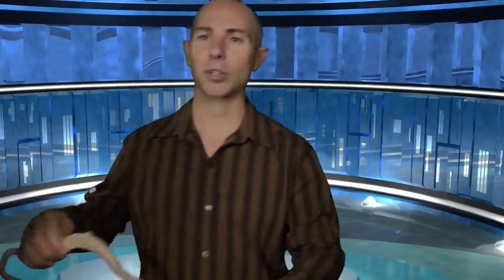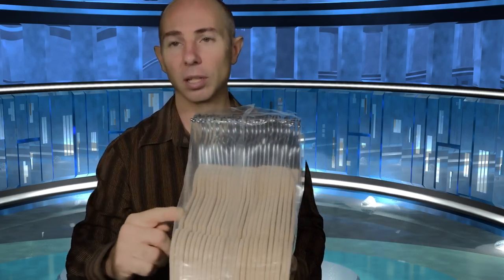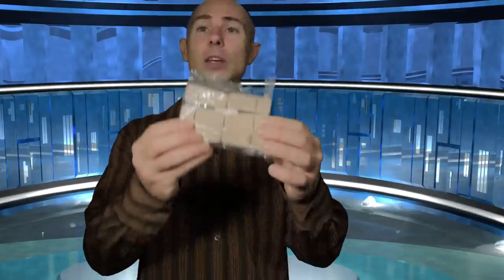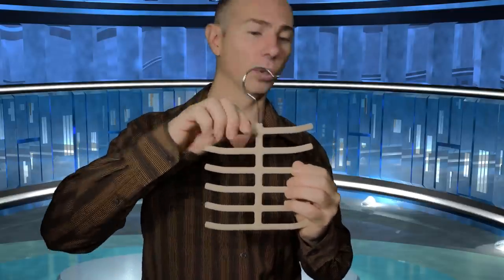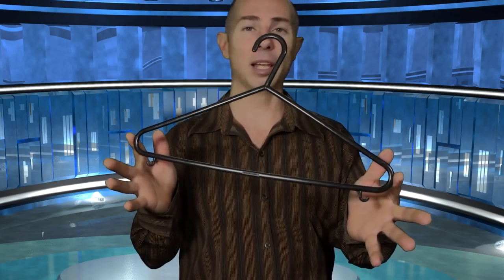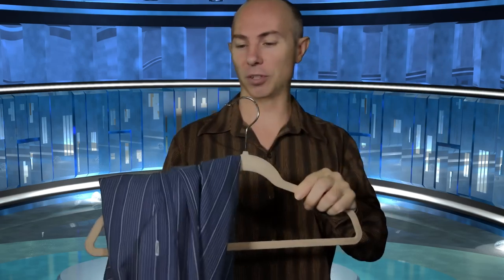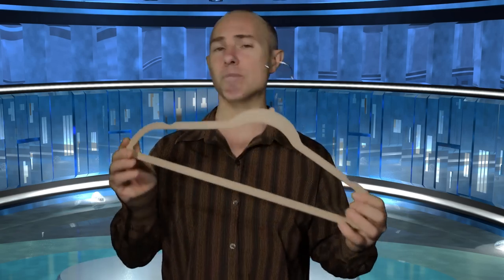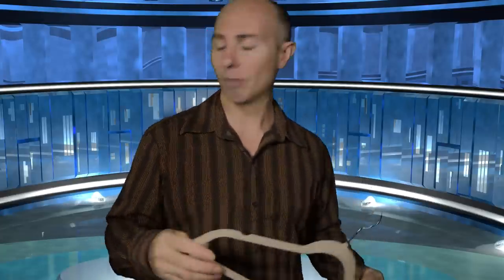ASMR Future Shopping Network Role Play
ASMR Future Shopping Network Role Play - A Soft Spoken ASMR Role Play for Relaxation.  This is a idea i have had for a long time to bring back something i enjoyed many years ago.  I want to make something like this a continued series of video.  When i was younger my first "Bob Ross" was a lady on the shopping network.  She had a way about her that would trigger my ASMR.

I believe most people can experience ASMR, to experience ASMR you need to find you trigger, common triggers will often be related to one person focusing on you or another person and watching this person focus or give them attention will trigger it.